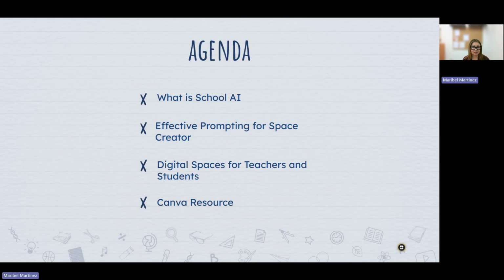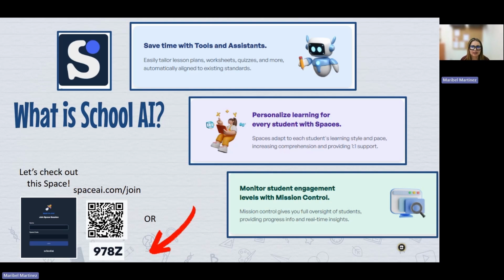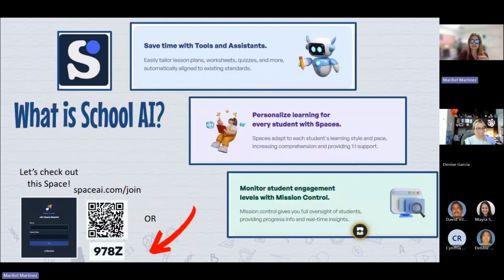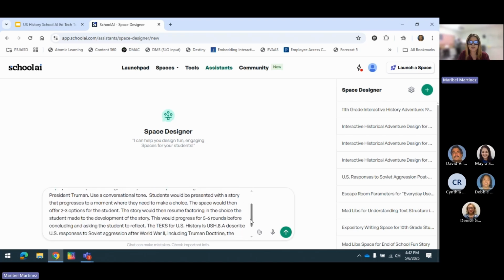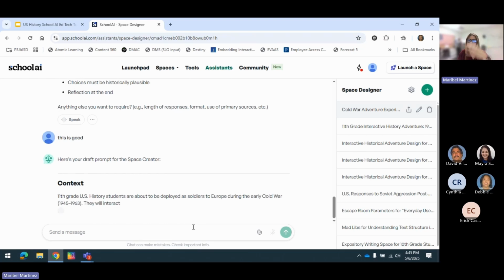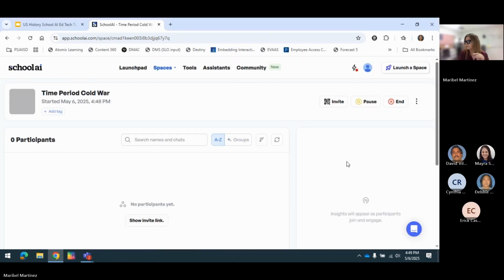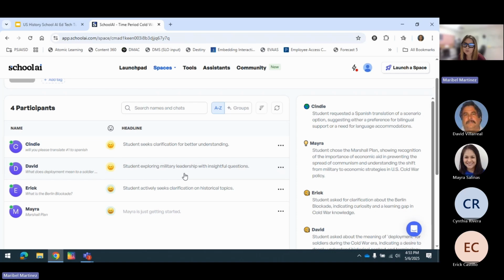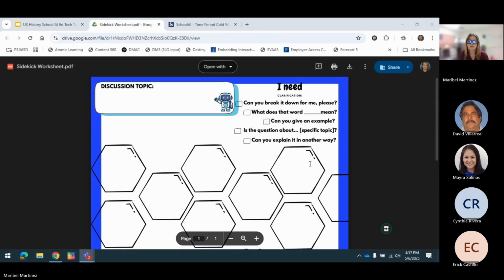Ed Tech Tues Rev U.S. History with School AI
In this video, we explore how to use a SPACE in School AI to revolutionize the way we personalize learning for our students.  We used U.S. History as an example to effectively prompt and create a SPACE where students interact and collaborate to learn a specific standard.